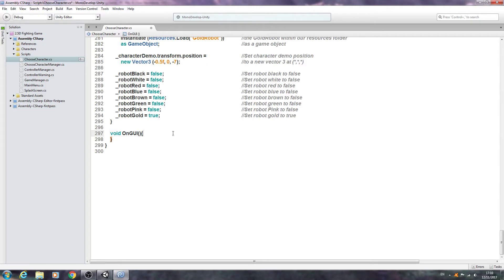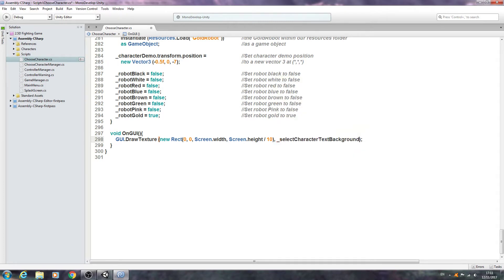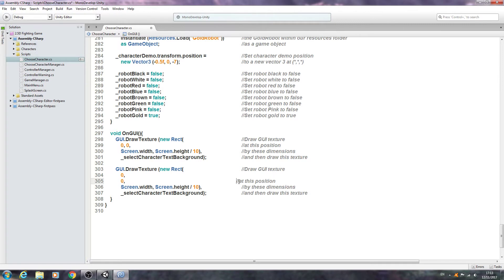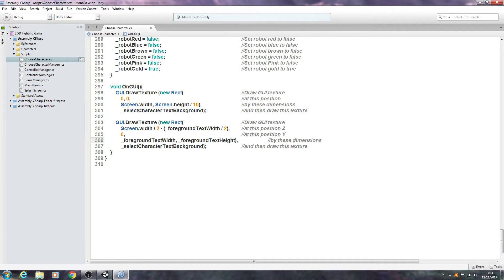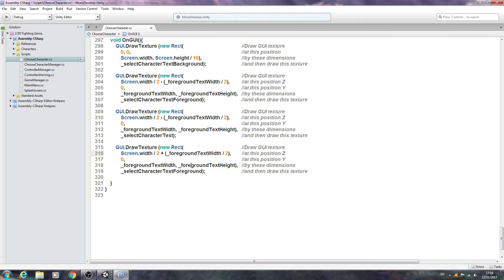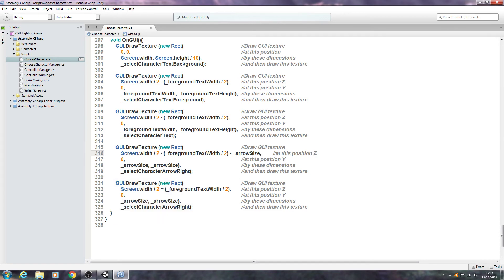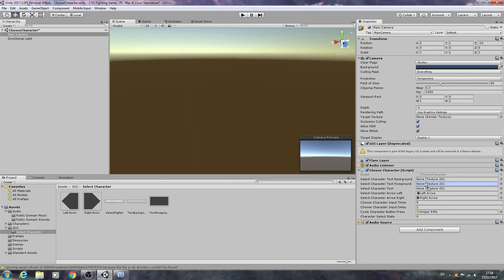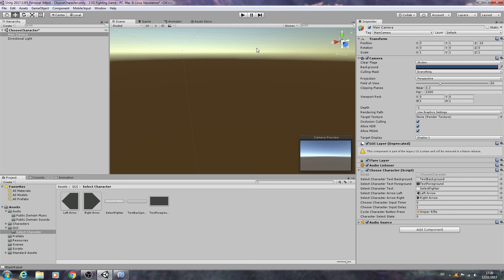Unity3D Fighting Game Tutorial #29 Choose Character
In this lesson we continue on with the GUI for our choose character script.